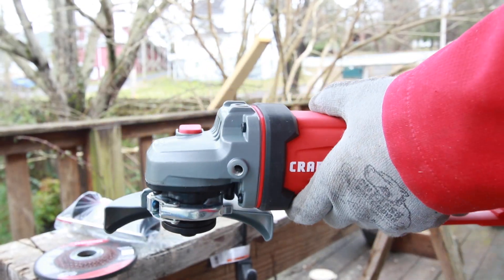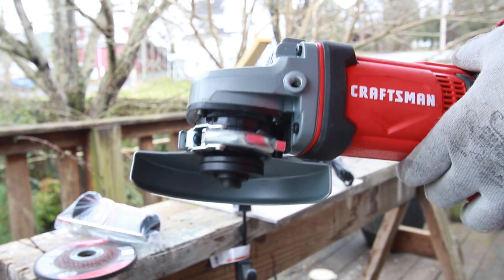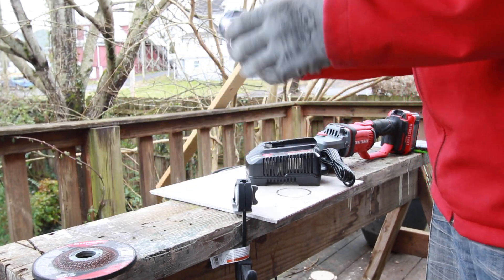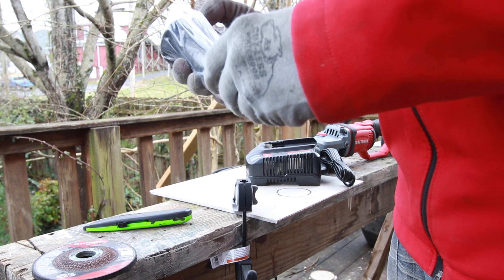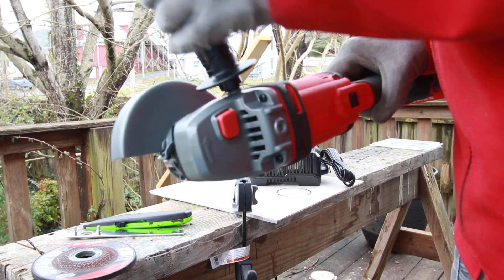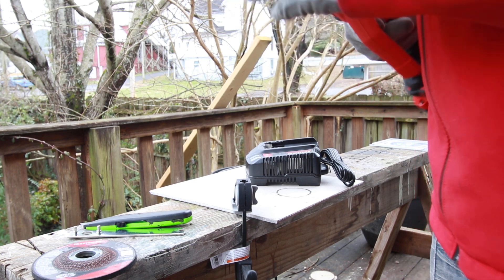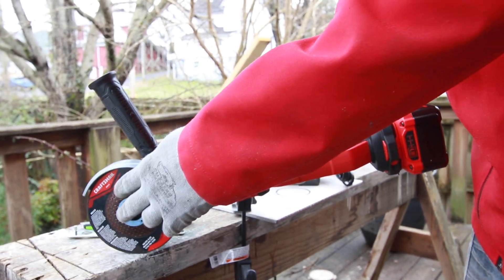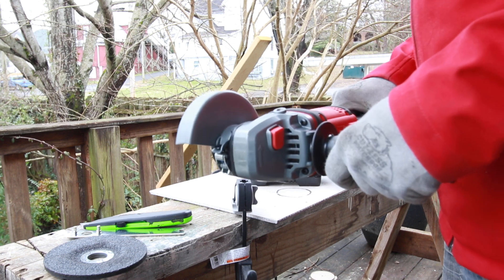New Craftsman CMCG400M1 Cordless Angle Grinder: Unboxing Part 2/2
Craftsman CMCG400M1 Cordless. 9,000 RPMS
Battery: 20 Volts 4.0 AH Lithium Ion Battery
Cost: Sale Price $79.00   Regular Price: $99.00
Comes with a $99 Battery. Super Excellent Deal. Getting a Grinder for $-20.  Expect the price to go up as this grinder gets popular and Craftsman gains more market share.

Make sure you line up the arrows of the grinder disc with the arrow on top of the angle grinder; otherwise the grinding disc will become lose.  Always, Always, Always Read the Manual before Operating Machinery.  Do not use drugs or alcohol while operating machinery.

Craftsman will be replacing Kobalt, Porter Cable and likely Hitachi, *three* brands at Lowe's.  Watch for it.  Craftsman is America's Most Trusted Brand and has a 89+ year legacy in the United States of America.

Highly Recommend this Craftsman Angle Grinder.  Lots of Grind For the Buck, Despite What May Seem As Weak, It's Amazing.